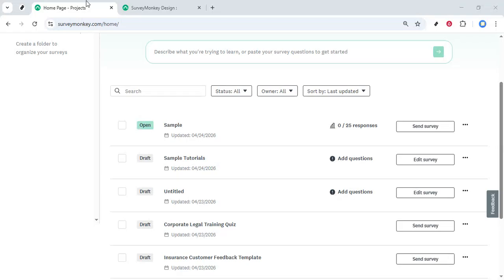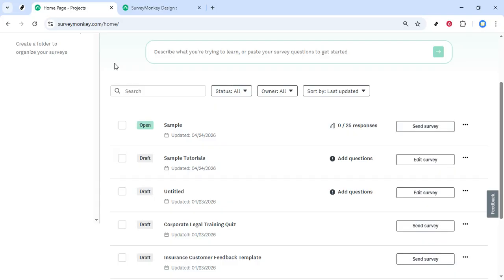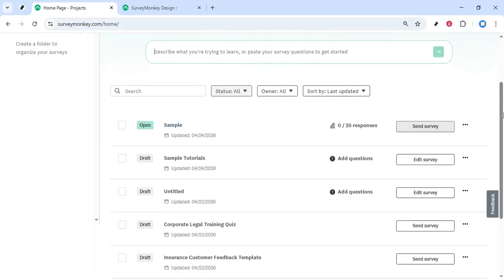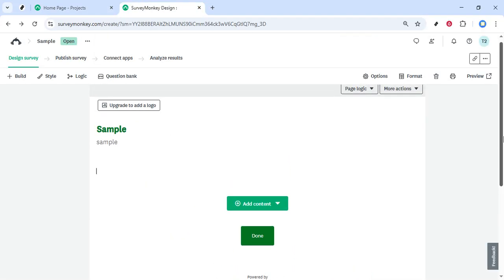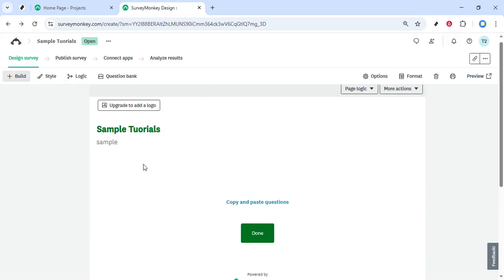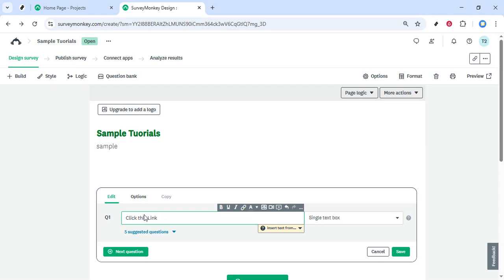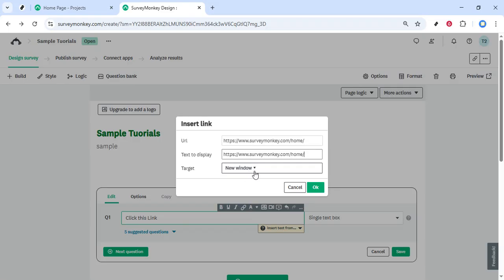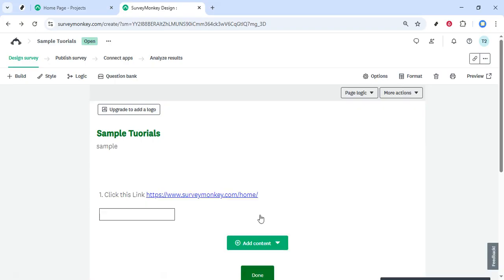How To Add Link In Surveymonkey (Simple Guide)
In this comprehensive tutorial, we will guide you through the process of adding a link in SurveyMonkey. Whether you're looking to enhance your surveys or provide additional resources, understanding how to incorporate links effectively is crucial for any survey creator. This video covers the step-by-step methods to do just that, making your surveys more interactive and engaging.

By watching this video, you will learn how to seamlessly add clickable links to your SurveyMonkey surveys, ensuring your audience has quick access to the information they need. Don't miss out—watch till the end for professional insights and practical examples!